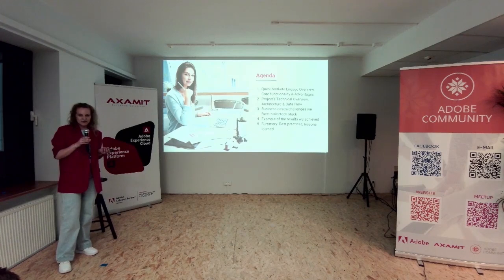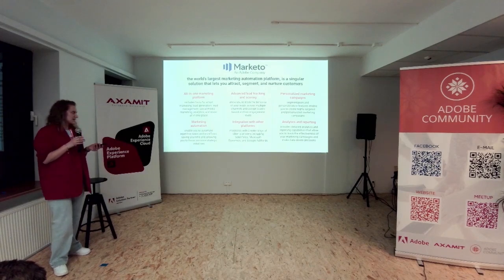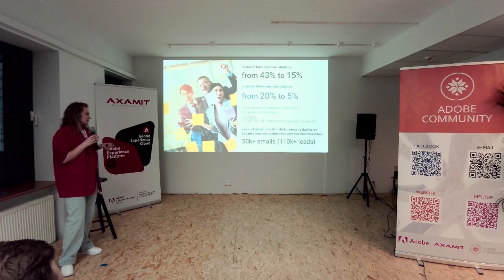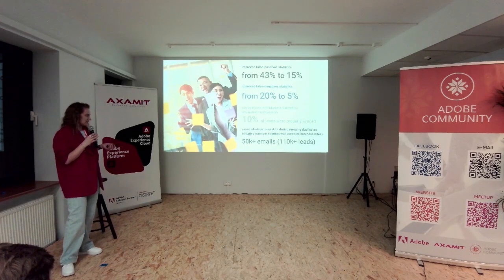Driving Marketo for a Large Business: Technical/Business Challenges & How to go ahead OOTB Solutions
We are excited to share with you new videos as part of our Adobe Community. This is a space for marketers, analysts, developers, and everyone else from the business and technical community working with or interested in Adobe Experience Cloud products.

See you at our upcoming online/in-person events!